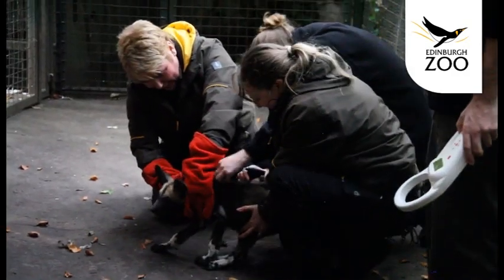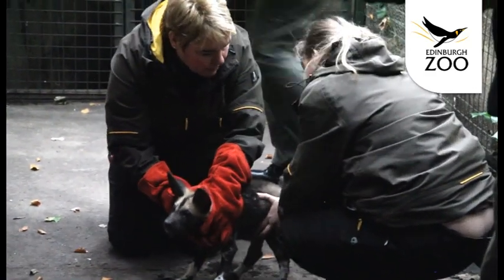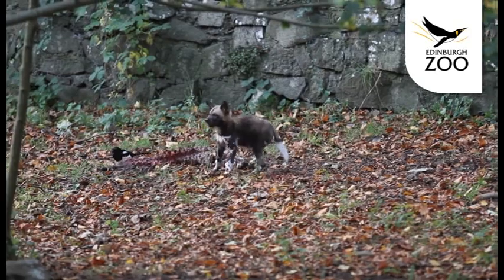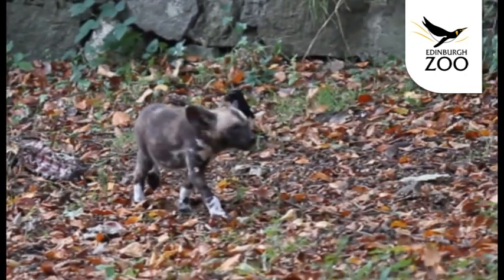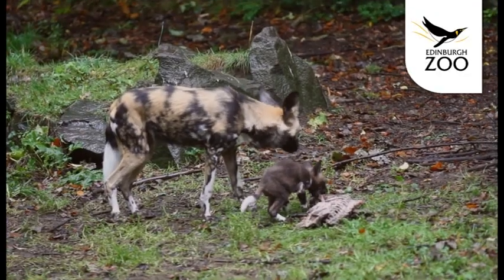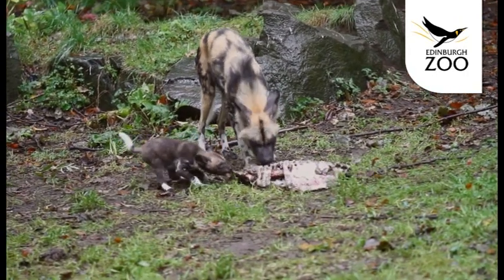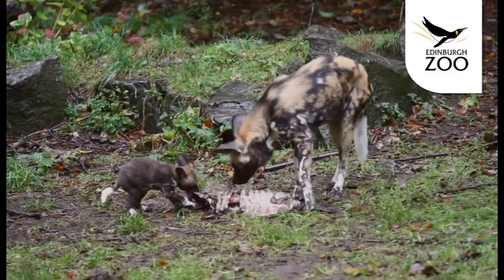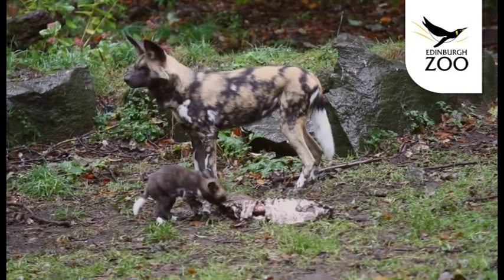Domino The African Hunting Dog Pup at Edinburgh Zoo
Keepers at Edinburgh Zoo vaccinated the hunting dog pup recently and were delighted to discover that she is female. Now that her markings are more established they have also decided to name her Domino!